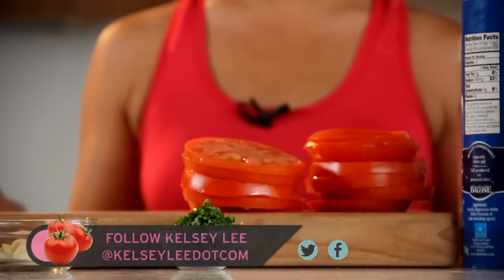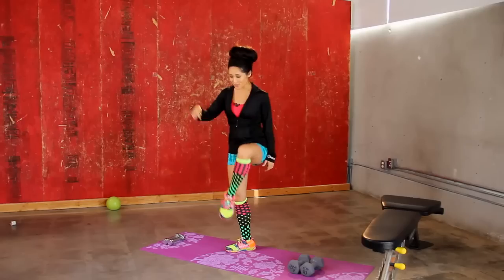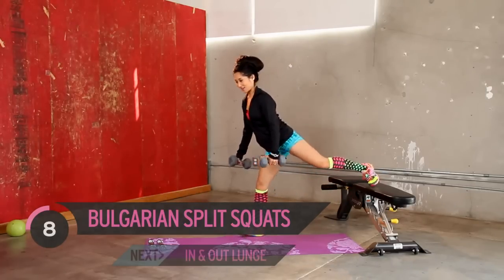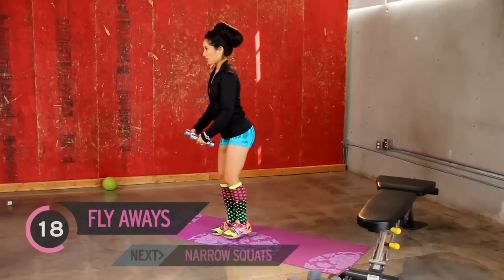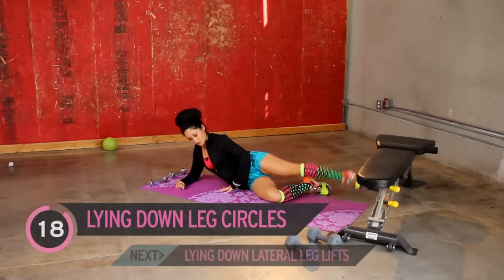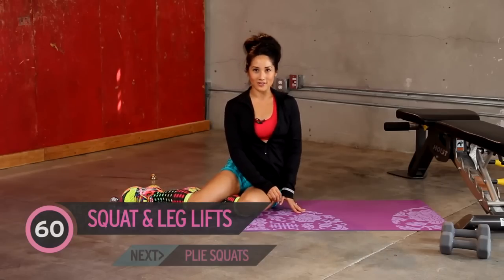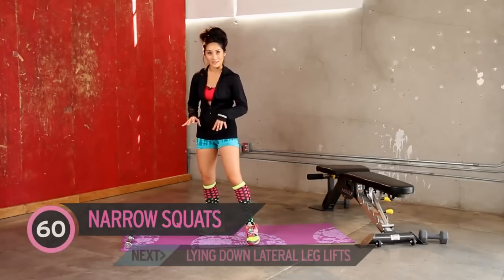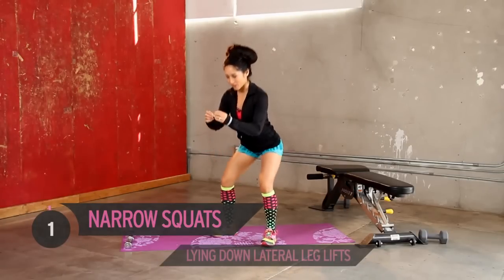Fitness and Food Journal Thigh Workout and Roasted Tomato Recipe